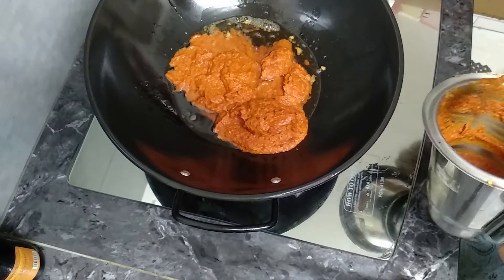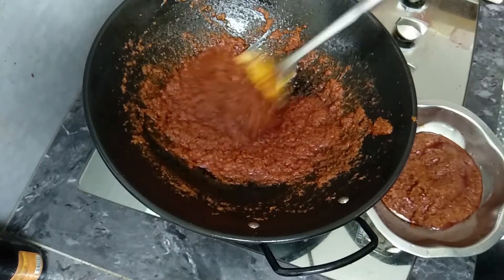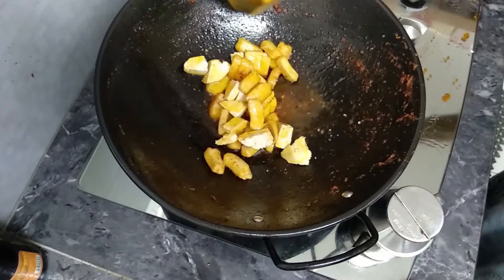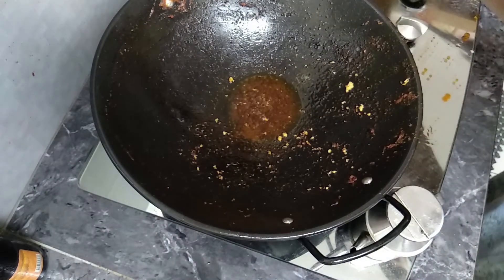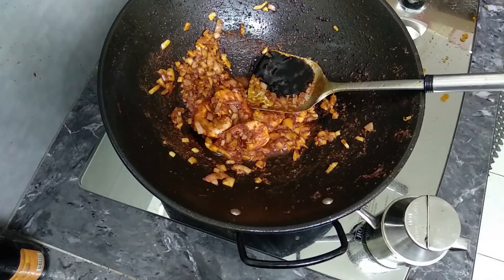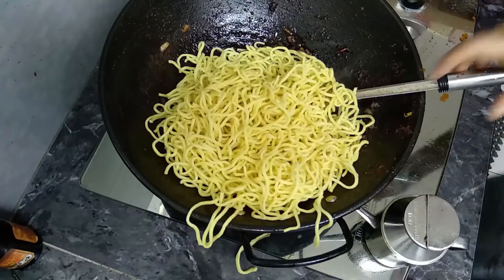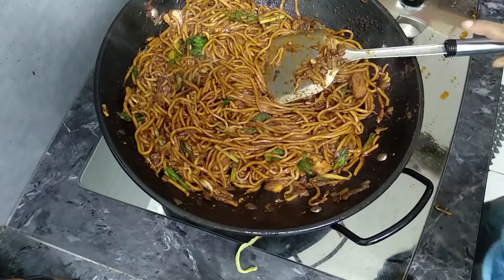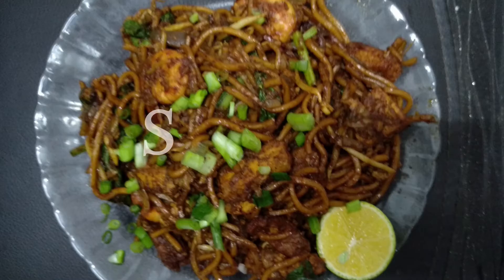Fried Noodles | Noodles பிரட்டல்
RECIPE

Noodles | நூடுல்ஸ் - 1 packet/ 1 பேக்கட்
Thougeh } முளைகட்டிய பாசிபயறு 1 full hand/ 1கைப்பிடியளவு
Udang | இறால் - 7
Mustard veg 1/2 bundle
Vegetable | கடுகுக்கீரை - half size / half கட்டு
Chilli paste | சில்லி பேஸ்ட் - 2 Tablespoon
Thick soya sauce | கெட்டியான சோயா சாஸ் - 2+1 Tablespoon
Light soya sauce | தண்ணி சோயா சாஸ் - 2 Tablespoon
Oyster sauce - 1
Sweet soya sauce | இனிப்பான சோயா சாஸ் - 1 tablespoon
Fishcake | ஃபிஷ் கேக் - 2
Tofu | தவ்வு - 3
Spring onion | வெங்காயதாள்  - 2
Egg | முட்டை - 2
Onion | வெங்காயம் - 1
Oil | எண்ணெய் - as needed/ தேவைக்கேற்ப

Other videos to check it out!